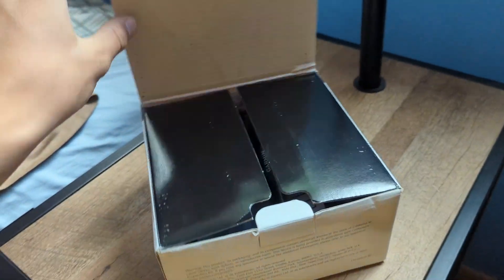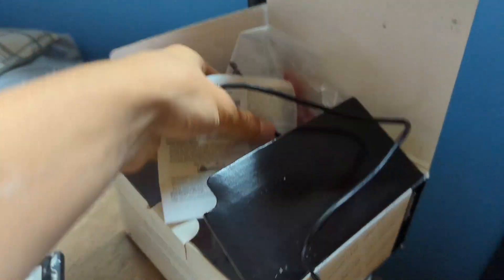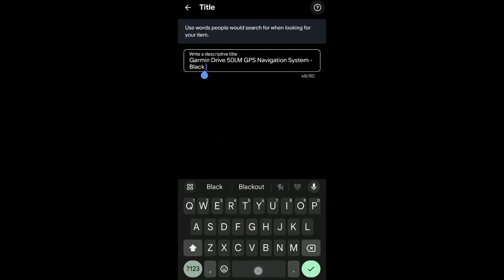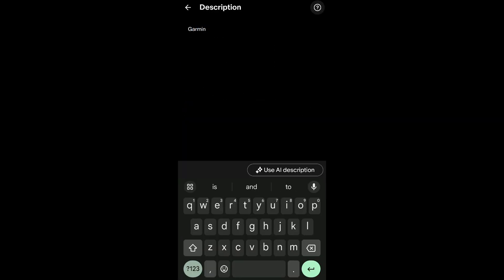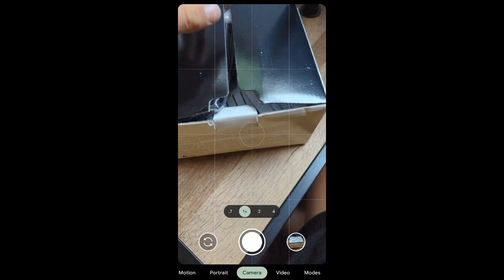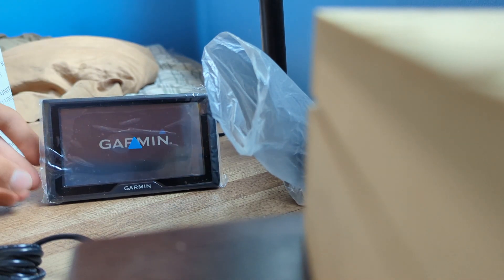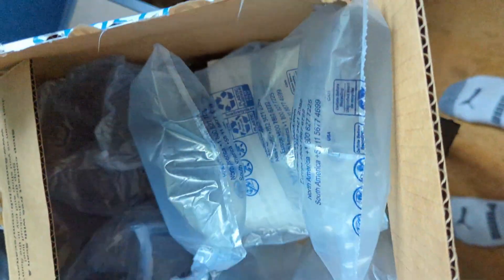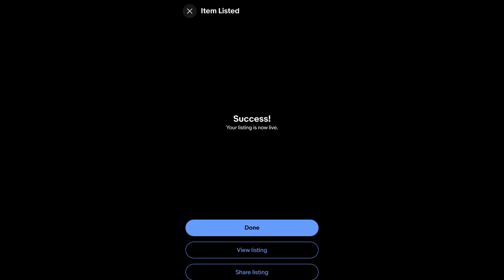listing, testing, and packing Garmin GPS on ebay!